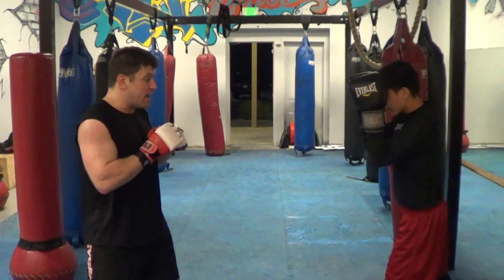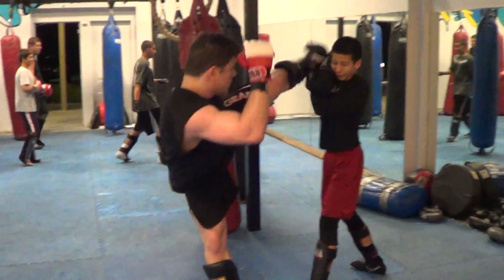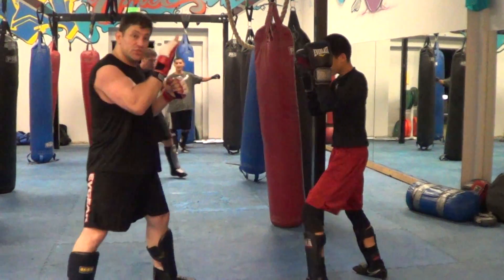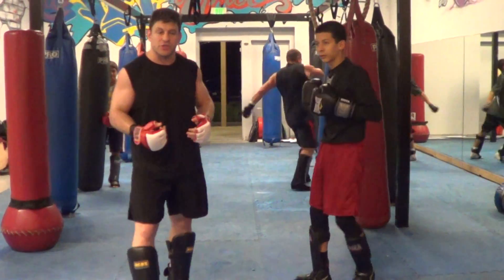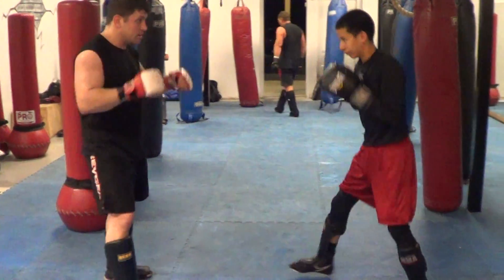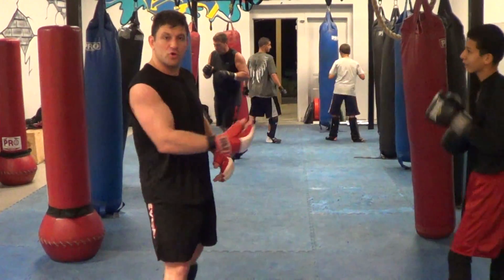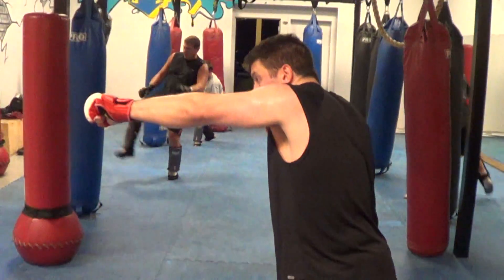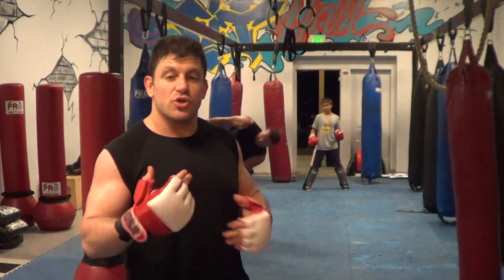2012 Vid another Teaching Proper Calf Kick Check & Shifting Combination Learn ufc mma McGregor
2012 Vid another Teaching Proper Calf Kick Check & Shifting Combination Learn ufc mma McGregor vs Dustin poirier Learn UFC MMA Neo Striking Jab Outside Sweep Switch Stance 2 3 Left High Kick Combo! Formerly TheCombatSystem.com & NOW MAKE SURE TO RE-SUBscribe to the NEW Channel also Named TheCombatSystem.com where All my Combatives stuff is, ALL MY NEWER Grappling & MMA Stuff will be uploaded, my fighter interviews MMA 1 on 1, and all cool old martial arts, judo, Bruce Lee Vids etc.

CatchJitsu.com  Learn Best How to do MMA UFC Grappling Catch-Jitsu RCW Real Catch Wrestling Jiu-jitsu Techniques Striking Rare Amazing Submissions Subs Submission RCW Wolfman Combatives from Dan The Wolfman Combat System! Training in Many different martial arts since 1986 and MMA/Grappling w many many of the world's best UFC MMA Fighters, Fight Teams, and Grappling/Jiu-jitsu Instructors since 1997. Daniel Breakdown Brazilian BJJ Russian Systema Gracie Scout vs coach instructor Combat System CatchJitsu